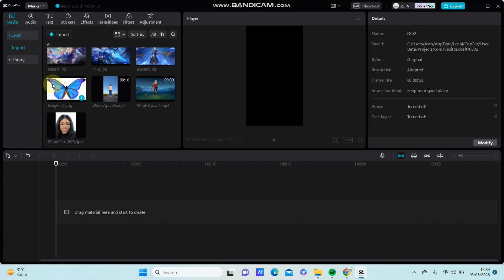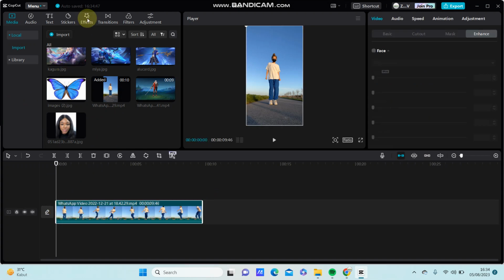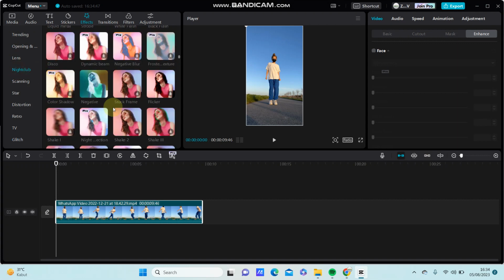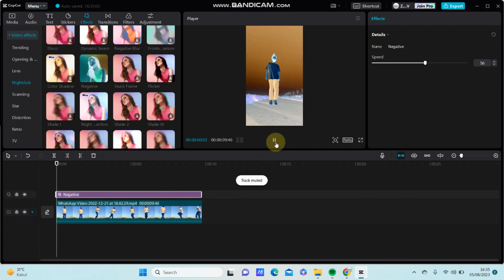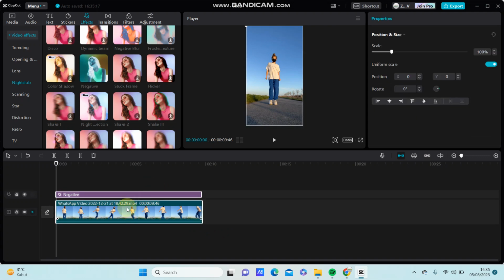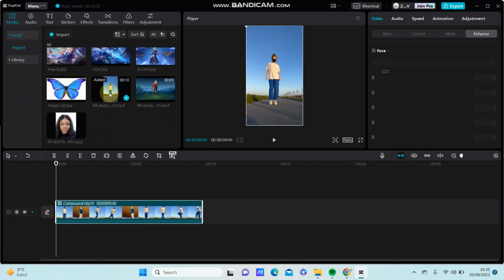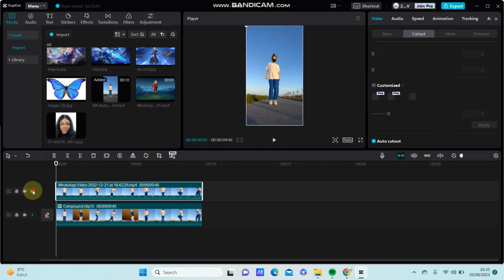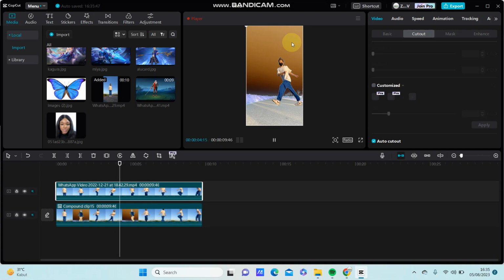Easy Tutorial | How You Can Simply Add Video Effect to Background Only in CapCut PC Apps?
This tutorial will show you how you can Add Video Effect to Background on CapCut PC.